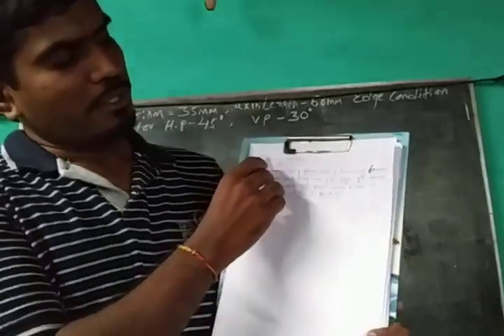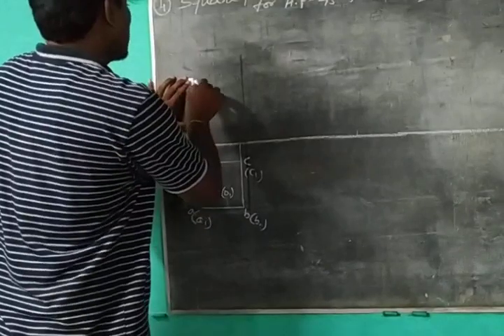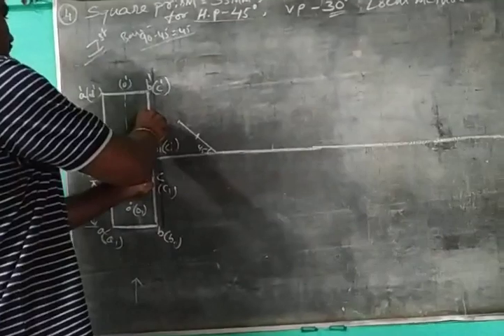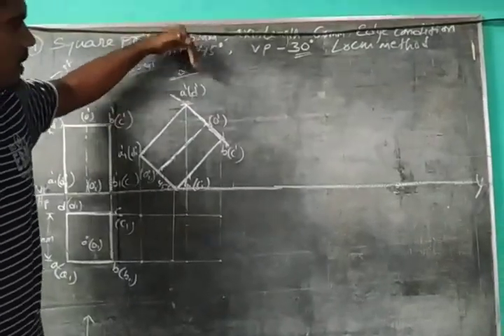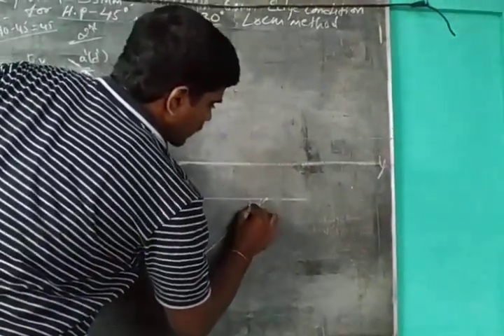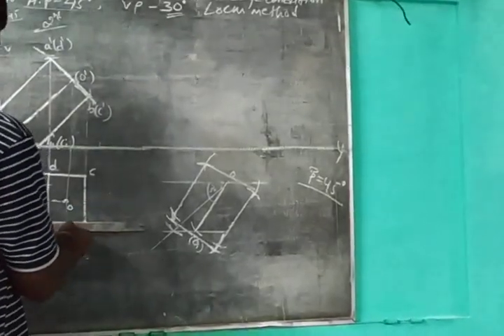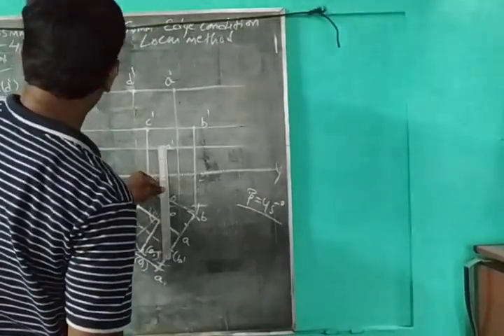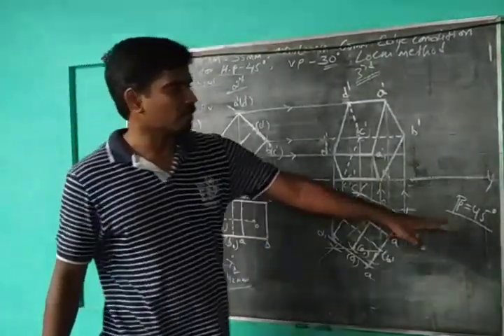VTU# 1st Year# Engg Graphics@ Projection of Solids # 4 ( Locus Method )